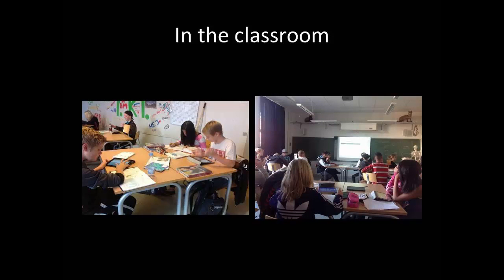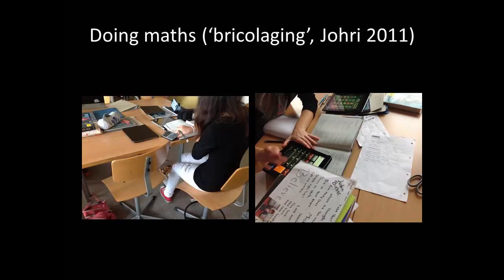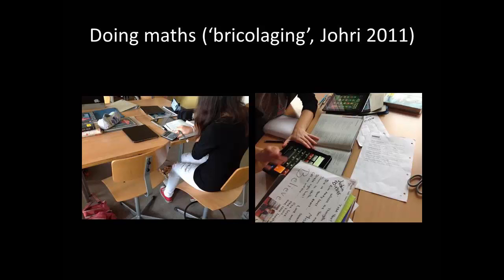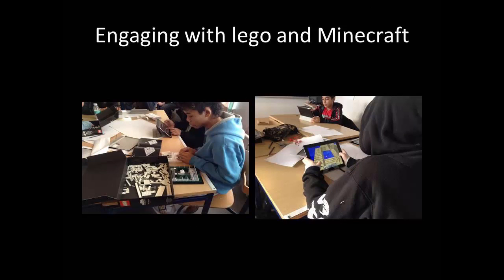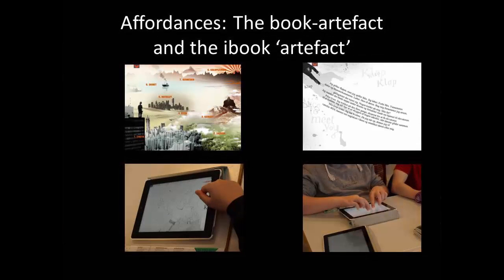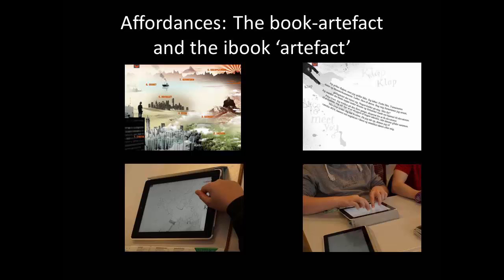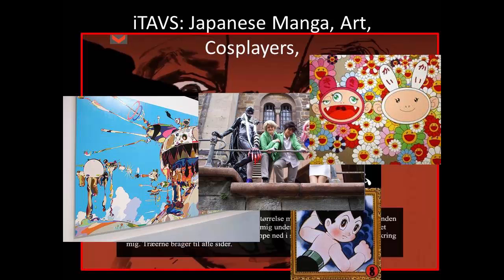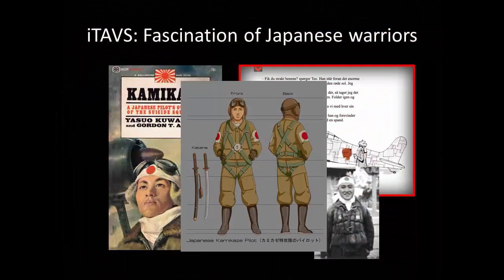One among many: the iPad in shifting material cultures of learning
ECEL 2014 - research paper presentation
by Bente Meyer & Mie Buhl, ResearchLAB: IT and Learning Design, Aalborg University

From:
13th European Conference on e-Learning
Aalborg University Copenhagen, Denmark
30-31 October 2014

Video Created by:
Heidi Hautop - with Birgitte Henningsen & Rikke Ørngreen  - ResearchLAB: IT and Learning Design, Aalborg University